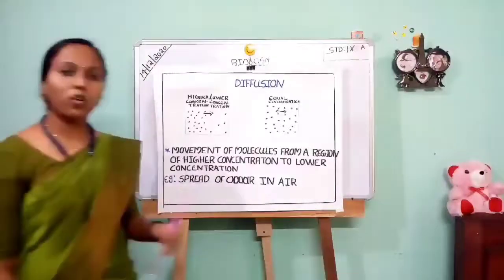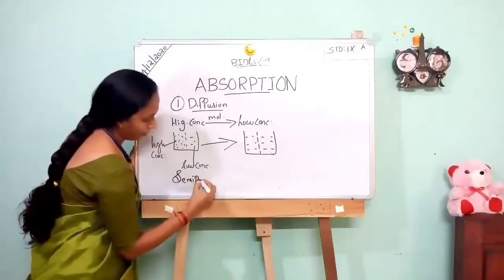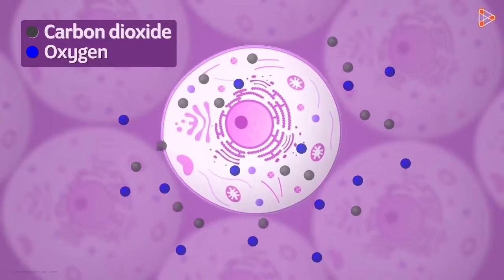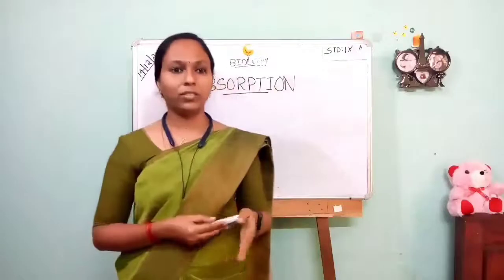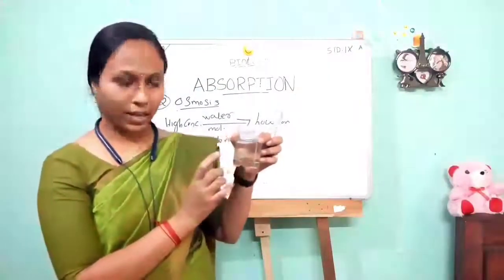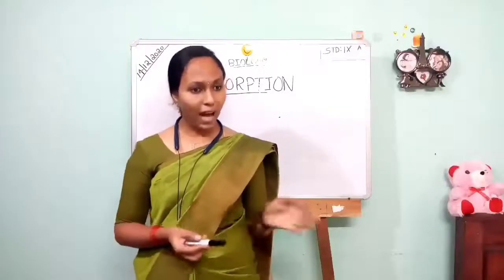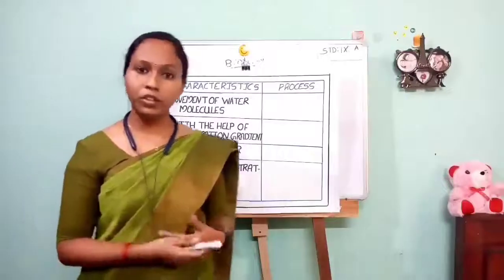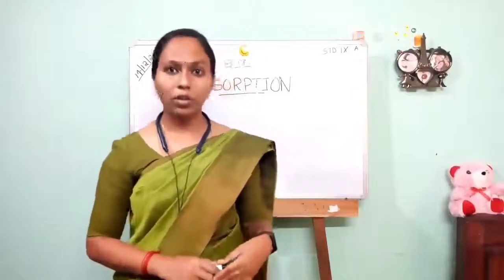ABSORPTION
Absorption || 20 minutes Class